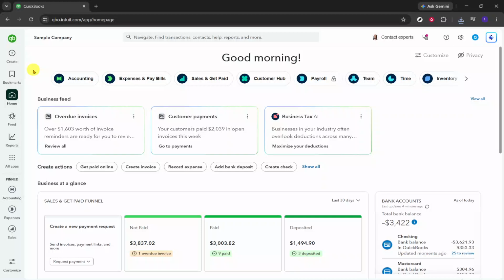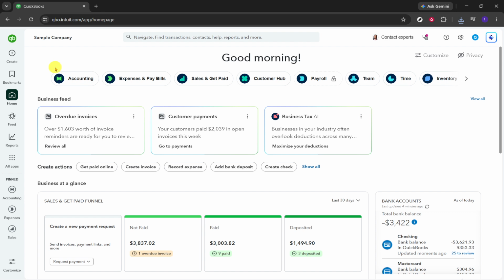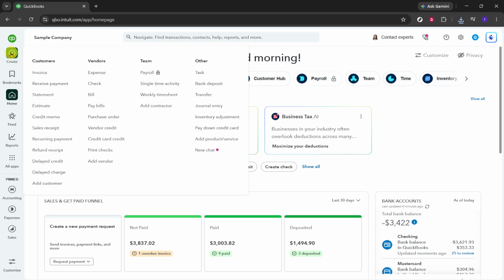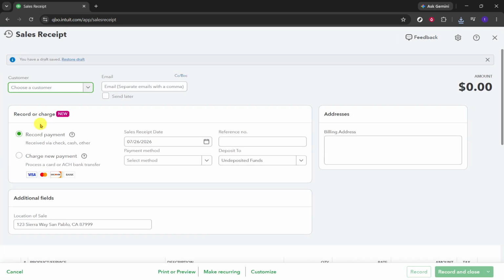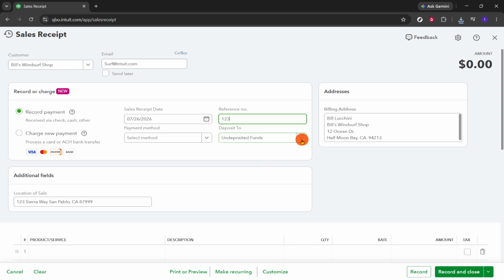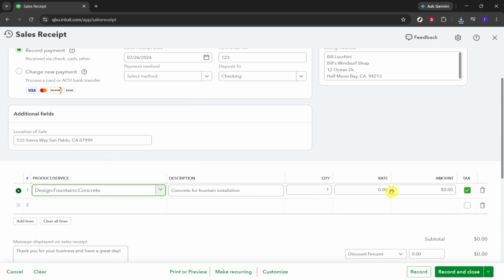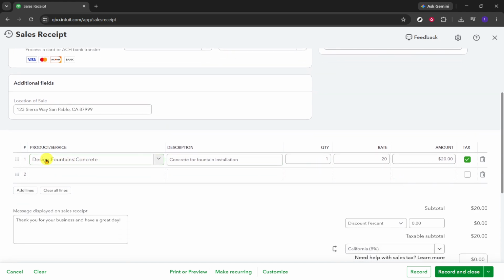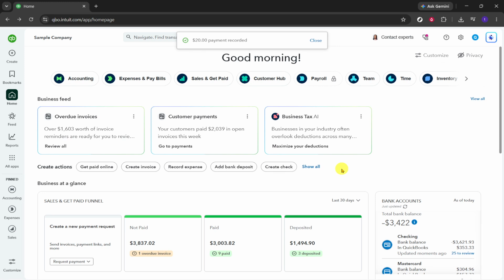How To Collect A Deposit From Your Customers Using QuickBooks Online (2026) (Quick And Easy Guide)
Learn how to collect a deposit from your customers using QuickBooks Online. This QuickBooks Online customer deposit tutorial shows you how to collect a customer deposit, record customer deposits, and manage customer payments in QuickBooks Online. This simple guide is perfect for beginners who want an easy way to handle customer deposits.